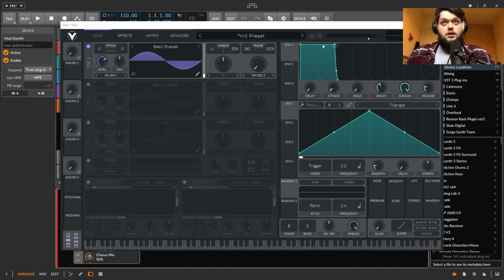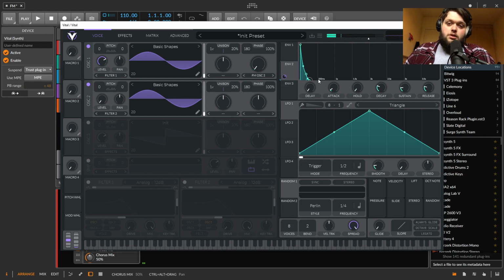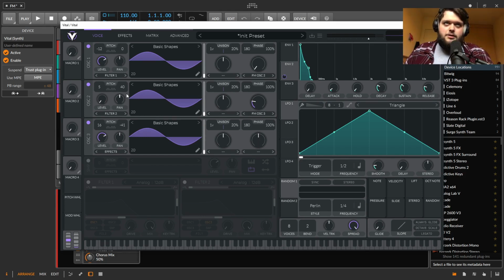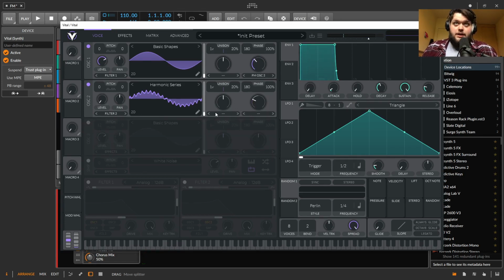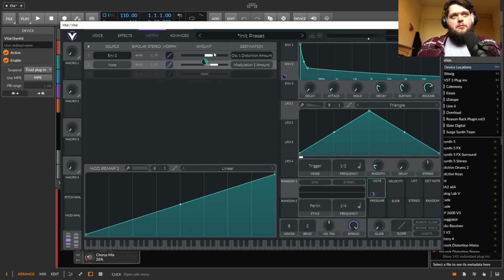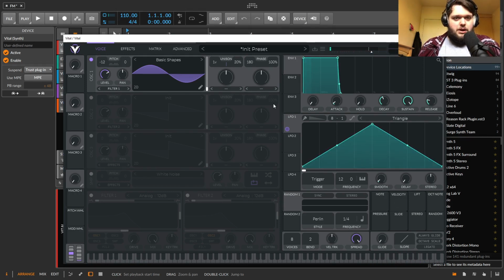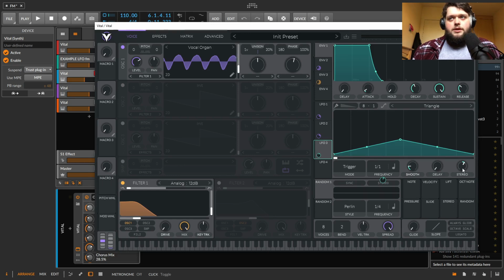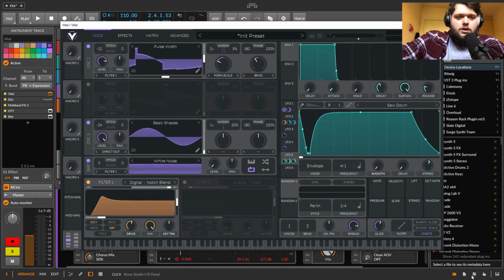VITAL : FM Tutorial And Tips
Hello here is a video about some tips and tricks in vital to get the most out of fm!